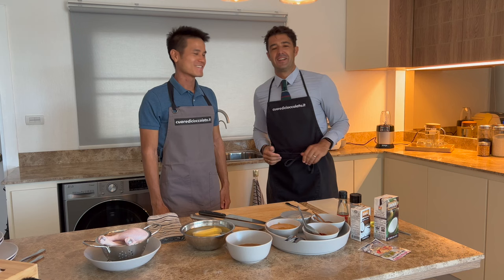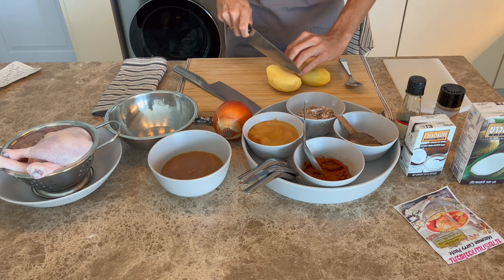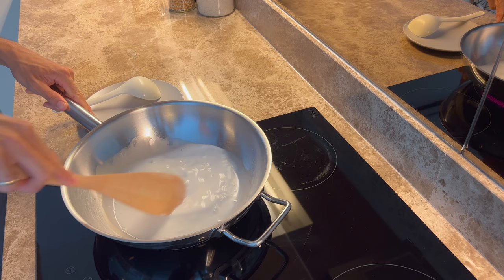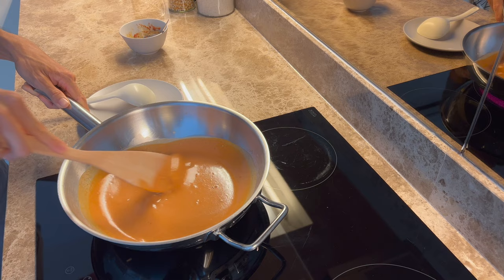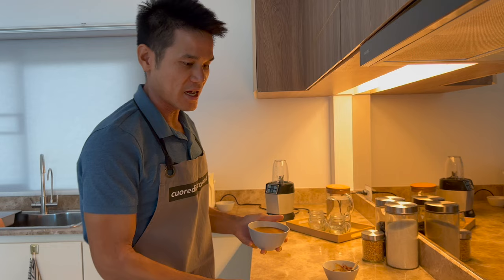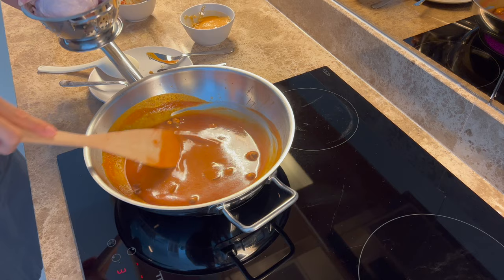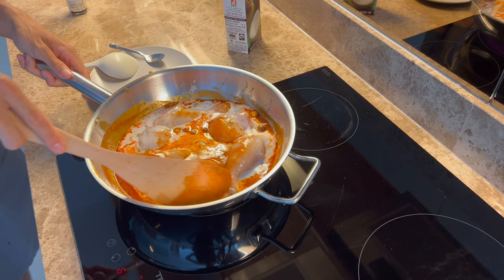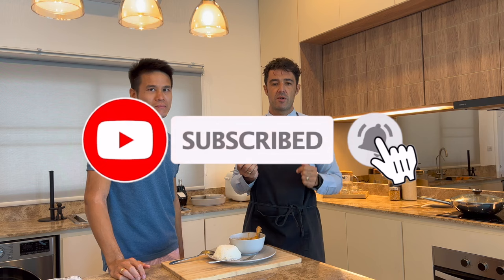MASSAMAN CURRY original recipe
Today special video recipe with my friend Air, in fact he will teach us how to cook Thai Chicken Massaman Curry.
For this recipe you will need:

Chicken thighs 1 kg
Potatoes 2
Coconut cream 240 ml
Curry Massaman 80g
Cardamom 3 pods
3 bay leaves
Cinnamon 1 stick
Star Anise 1 pod
Palm sugar 3 tablespoons
Fish Sauce 2 tablespoons
Tamarind sauce 4 tablespoons
Peanuts 100 g